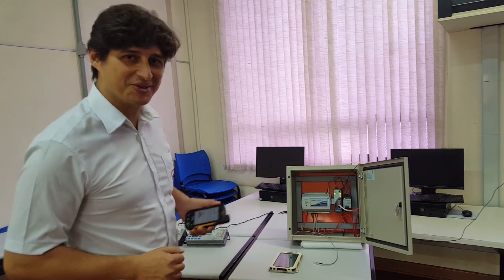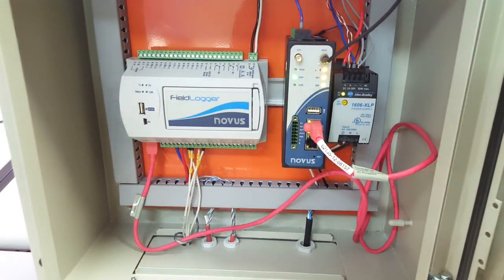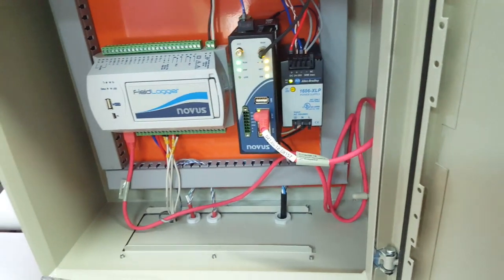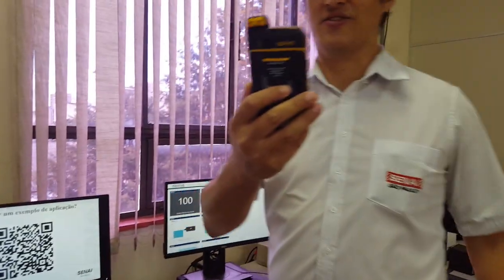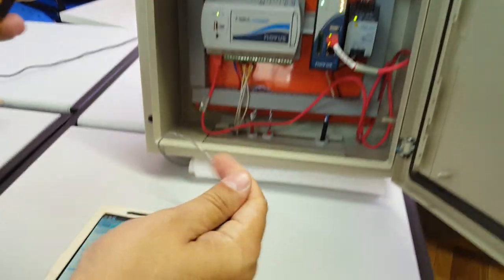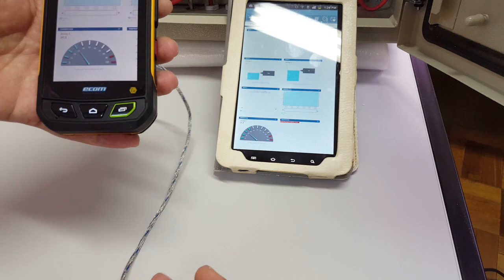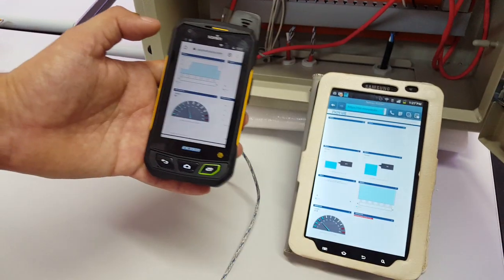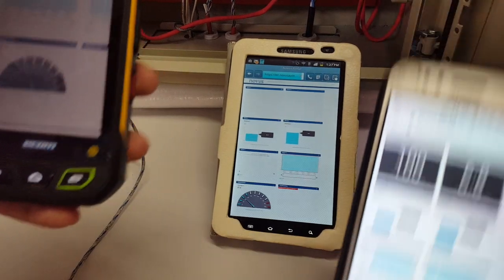IIoT - Datalogger, Airgate 3G and cloud integration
Hello !!! this is one of my first English video !!! I have a Portuguese version of this video!!! I'm doing this because some foreign  contacts asked be for !!!
Here I'm presenting an IIoT Application using some devices from NOVUS PRODUTOS ELETRÔNICOS !!
I'm using a Fieldlogger to collect data from the field and take this data to the Novus Cloud. For the Cloud integration we are using Airgate-3G !!!
I'd like to thanks Powercamp Soluções em Eletricidade e Automação who lent us these devices !!!
In the video we are using a Sonim Technologies Smart-Ex 201, a classified zone cell phone, from Pepperl+Fuchs Group
So I'd like you enjoy this application!!!